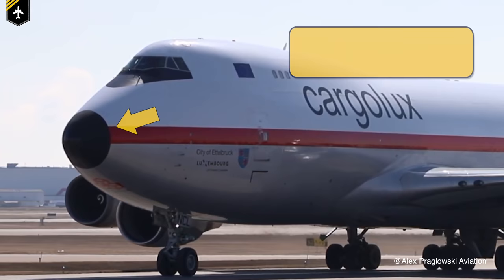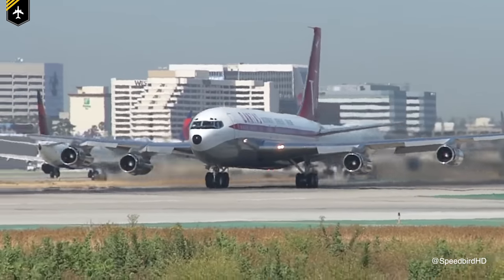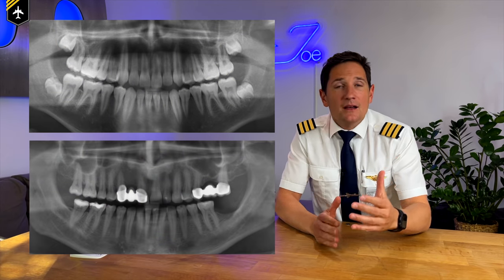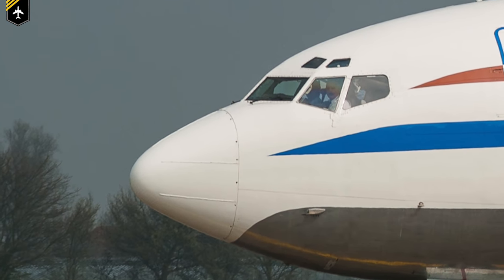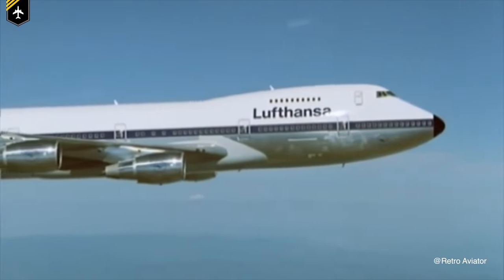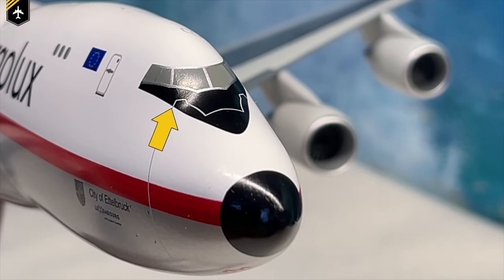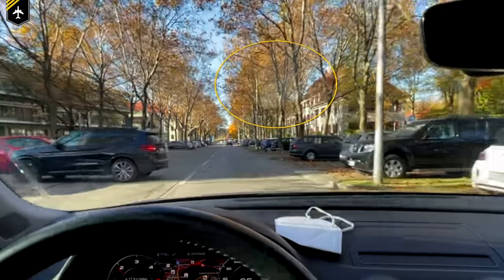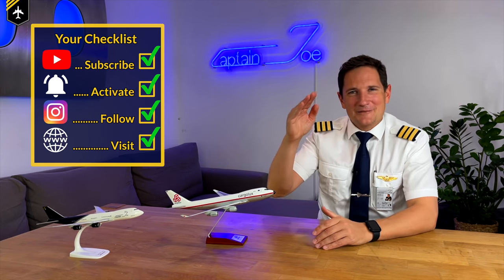Why do airlines PAINT the nose BLACK? Explained by CAPTAIN JOE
IN-FLIGHT RECORDINGS
00:00 Intro
00:55 What is under the nose?
01:25 How does the weather radar work?
02:11 What is the radome made of?
02:55 Cheap solution
03:40 Black paint
03:55 Was it style?
04:10 The Airbus question!
04:35 Paint ahead of windscreen
05:45 Retro liveries
06:02 Outro

Hey everyone, in today's video we'll be talking about the black nose of airplanes. Why were they painted black? And what's hidden under the radome?

Back in the days, older airline jets, turboprops and fighter jets could often be seen with black painted nose cones. Sometimes the entire nose , or only the very front it, the rest of it being either white or in the airline livery.
The immediate question arises, what is actually beneath the nose cone?
Well no surprises here, as most of you know, the weather radar. There are exceptions,  some regional or other smaller aircraft, which have the engine at the front, mounted their weather radar onto the leading edge of one of the wings.
The radar antenna needs to be able to see ahead of the aircraft, in order to detect upcoming thunderstorms or clouds with a lot of precipitation, which the pilots then circumnavigate. Therefore nothing should obscure the radar beams. Meaning the nose cone can't be made out of metal like the rest of the plane.
Compare this to your latest visit to the dentist when they took an X-ray of your teeth. The rays of the X-ray machine can't penetrate through metal, leaving a white spot on the photo. Similar to the weather radar, anything blocking the radar rays will give a distorted picture on your weather screen.

Nevertheless, over time, dust, debris or hail battering the nose could slowly abrade the sensitive surface of the radome. That could cause water to enter, freeze up and damage the radome even more. Engineers then came up with the idea to place a rubber coating over the radome to prevent further abrasion. It was a cheap solution, and the colour of this rubber material coincidentally was black.
The amount on how much was covered in black rubber material varied from airline to airline. Technically only the very forward tip of the nose had to be protected.
Later, airlines stepped away from the rubber coating and then painted the noses with black paint. Back then, the fuselage was covered in lead-based paint to prevent corrosion but wasn't allowed to be sprayed over the nose due to the metal compounds of that paint. So yet again cheaper black paint was applied without interfering or limiting the Radar's performance. Eventually, that colour range grew more and more, and airlines painted their planes in their colour of choice to match the livery!
One other reason was style. For example, former Lufthansa planes, such as the 707, 727, and 737 fleet had a polished metal finish. And because polished aluminium can't be bought in a spray can, Lufthansa chose a subtle black to blend in with the rest of their livery.

But see more in the video

@Alex Praglowski Aviation
@PanAm Archiv
@lolus pololus
@Pilatus Aircraft Ltd
@Cockpit Colombia
@MT Aviation
@Lyubomir Ganchev
@Retro Aviator